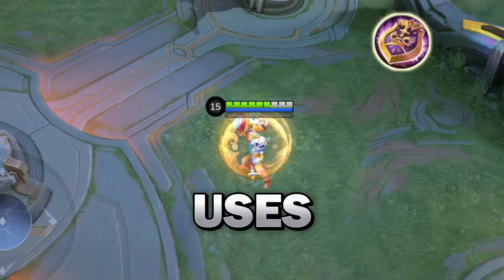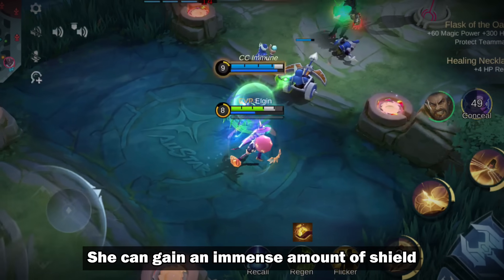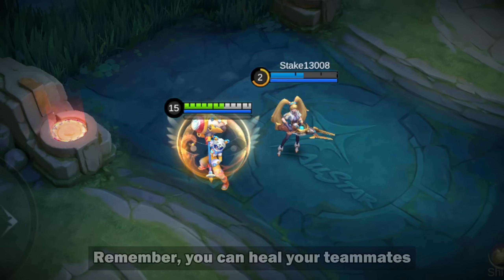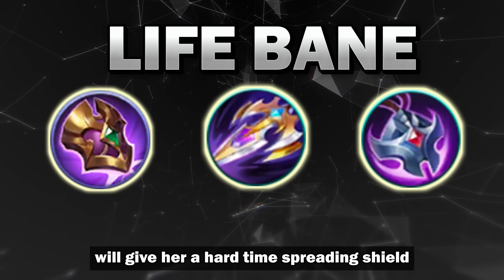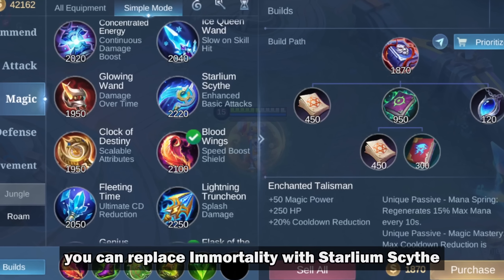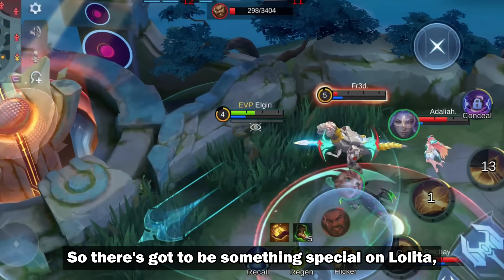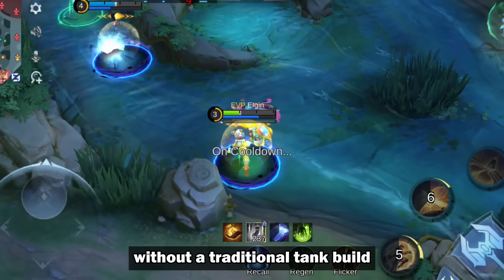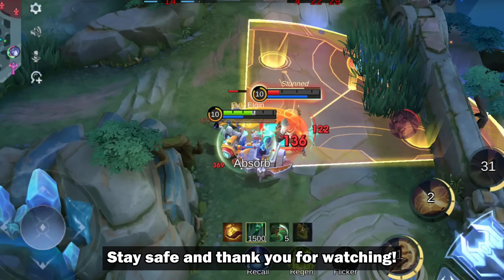LOLITA'S RISING POWER - EXPLORING THE MAGIC POWER BUILD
**Can Lolita become an IMPENETRABLE shield with a Magic Power build?  This video tests the LIMITS of Lolita's shield by maximizing her Magic Power for insane shield boosts! We'll see if this build can make Lolita a top pick even in Mythical Glory Ranked.

**But is it all sunshine and rainbows?  We'll also discuss the downsides of this strategy and how to play around them. Plus, discover the BEST teammates for Magic Power Lolita and how to counter this build effectively. ️

Is THIS the new Lolita META? Let's find out!